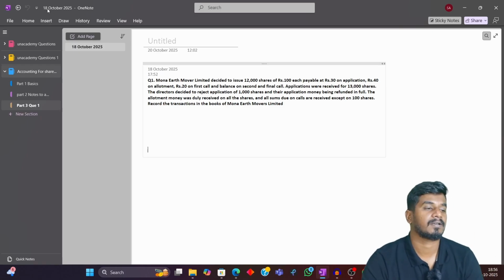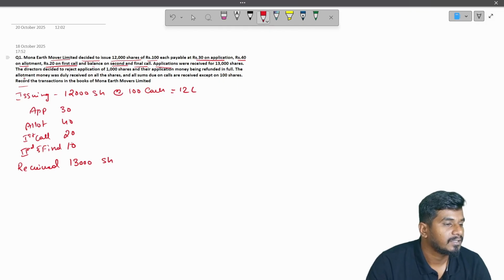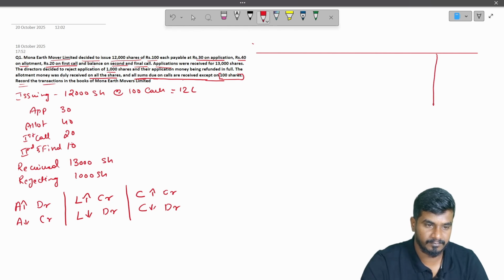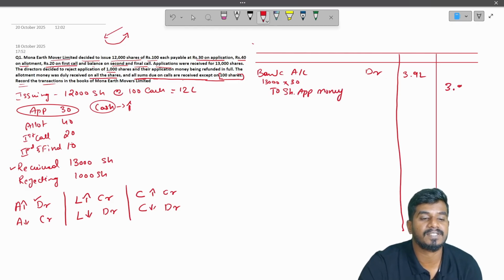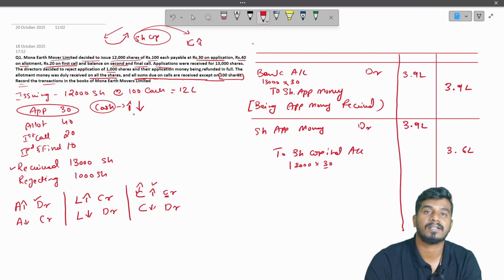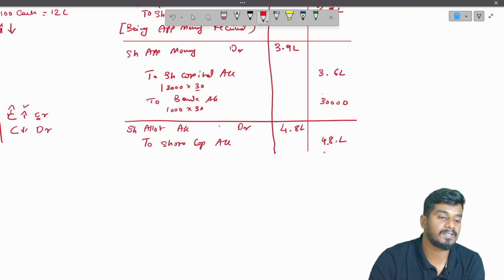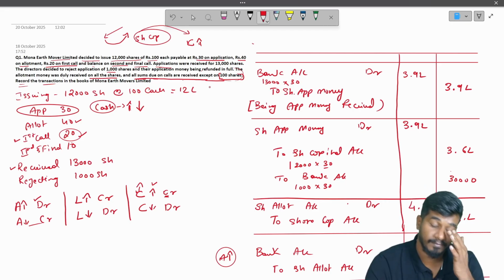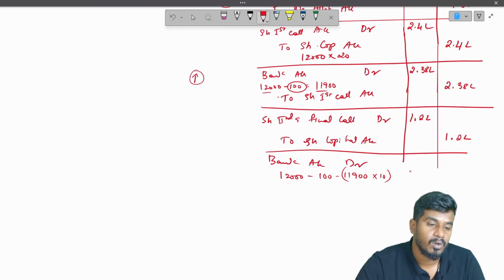Accounting for Share Capital Class 12 | Journal Entries Explained | Part 3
Accounting for Share Capital Class 12 | Issue of Shares Journal Entries Explained | Part 3 | Class 12

In this video, we’ll learn complete Accounting for Share Capital including
Issue of Shares, Share Application, Allotment, and Journal Entries — step-by-step with examples.

This topic is from Class 12 Accountancy – Company Accounts (Issue of Shares) chapter,
important for CBSE, ISC, and State Board exams.

Topics Covered:

Meaning of Share Capital
Issue of Shares – Journal Entries
Share Application & Allotment Entries
Calls on Shares & Paid-up Capital
Complete Class 12 Accounts Solutions

Related Videos | Accounting for Share Capital Complete Chapter

Useful For:
Class 12 Commerce Students, CMA Foundation, and B.Com 1st Year